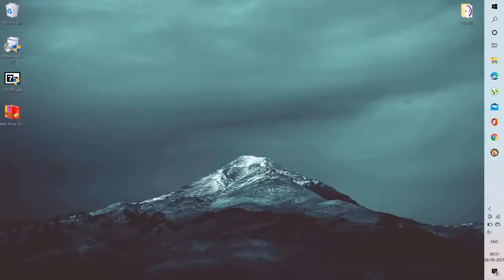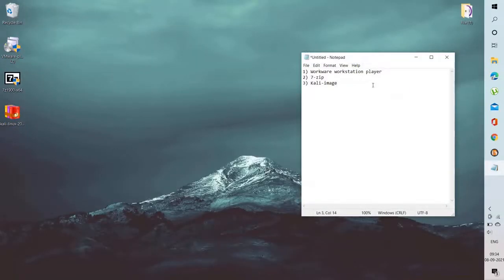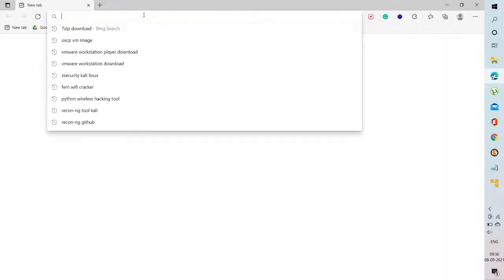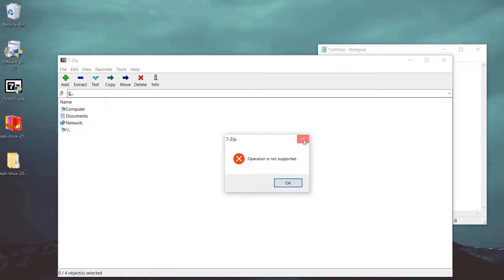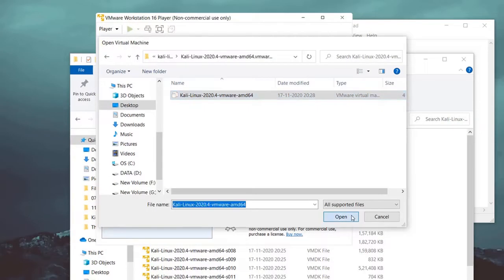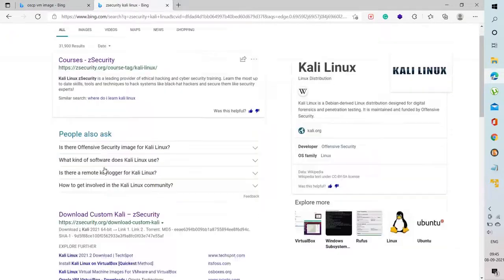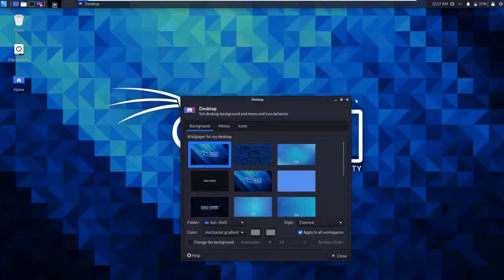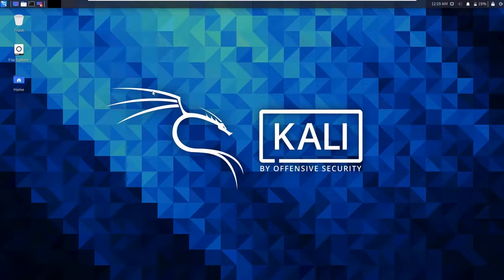VMware workstation player and kali Linux download full tutorial | #2022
Blog post full guide to install kali Linux & VMware workstation player
Creating a VM using original kail.org video: SOON 💯
0:00 Intro & Downloading three components
2:49 Installing VMware workstation player
4:00 Extracting kali Linux from OSCP and also Z-Security
7:30 Setting Virtual machine
11:17 Entering default password
11:41 Finally installed Klailinux in Vmware
11:56 changing background of Kali Linux
13:35 Difference between original kali and custom kali
14:27 subscribe & like